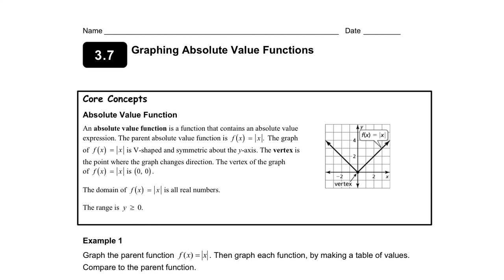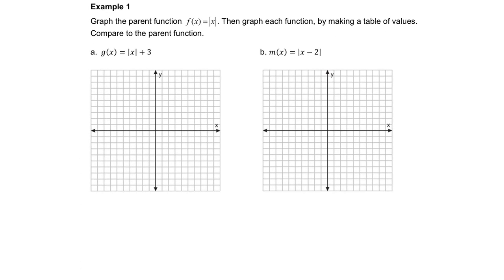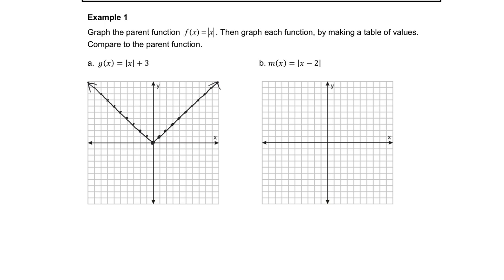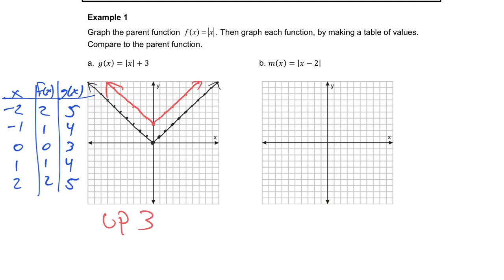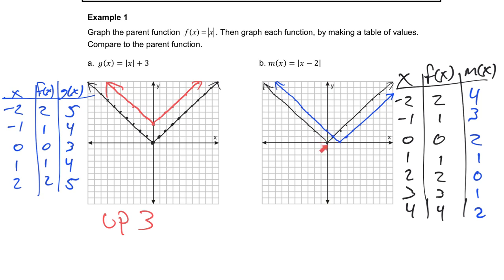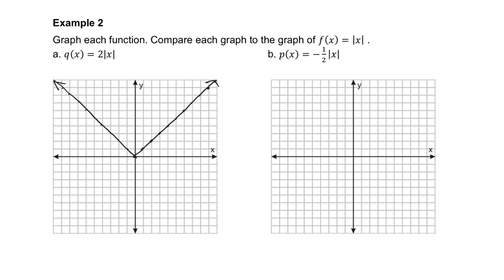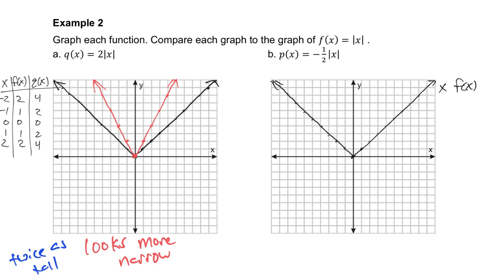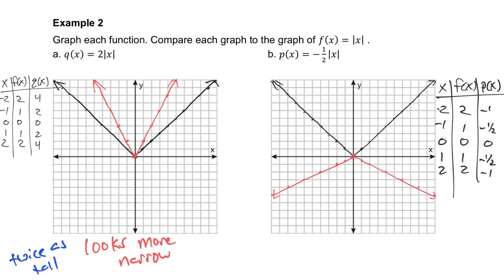Big Ideas Math Algebra 1 3.7A Notes Video